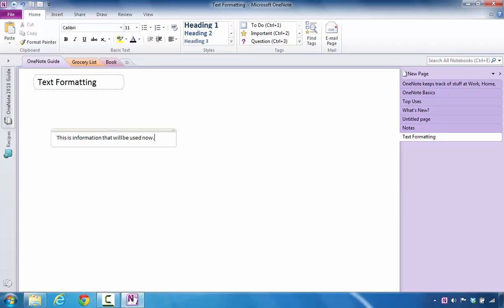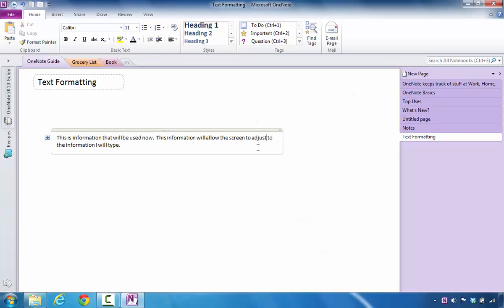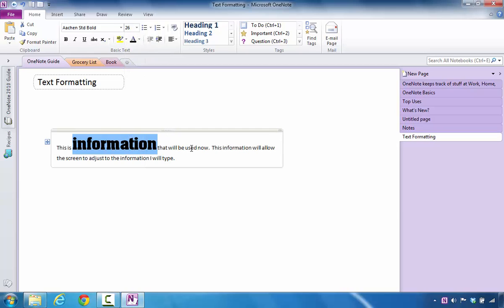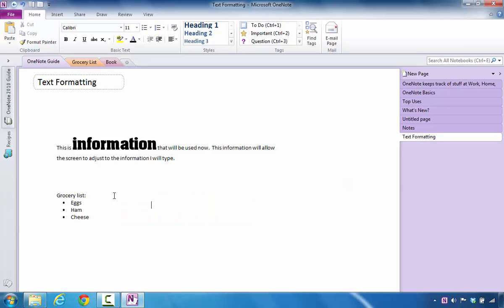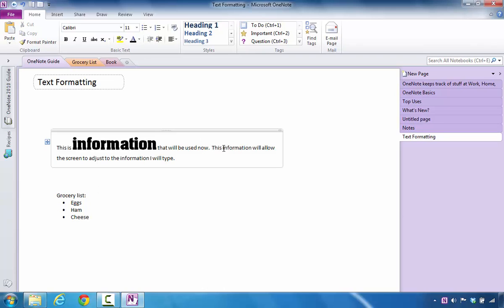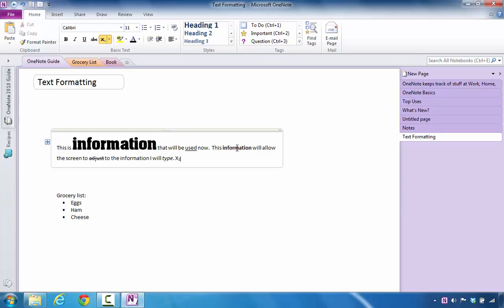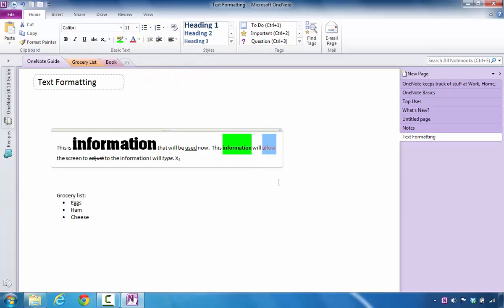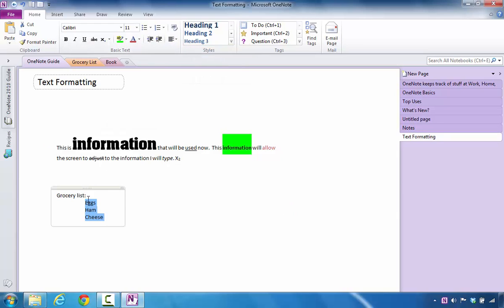How to Format Text in Microsoft OneNote 2010